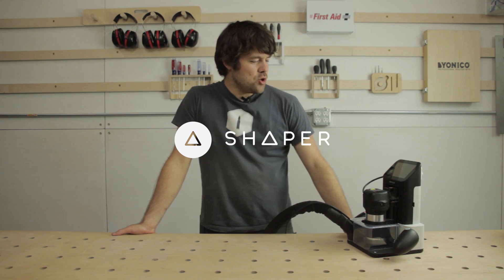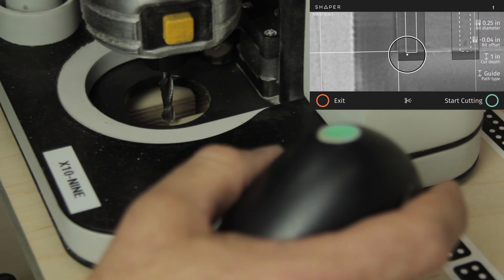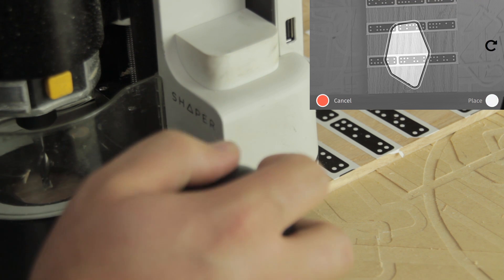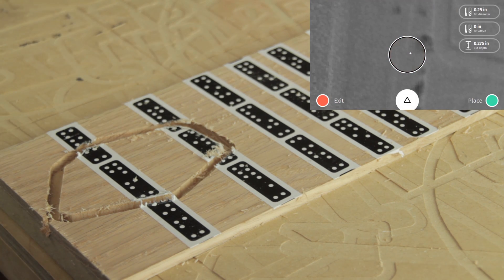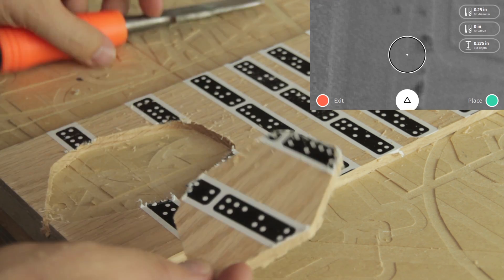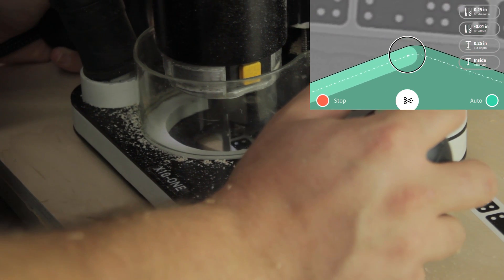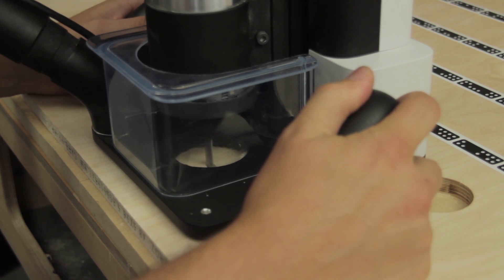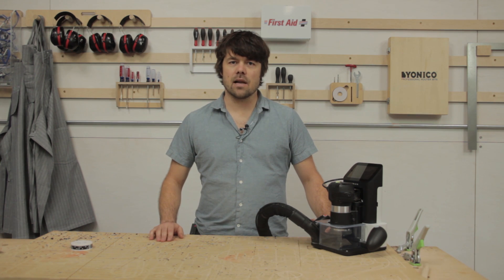Core77 Q&A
Here we are answering questions from Rain Noe and the readers of Core 77. You can see the original article with the questions

Shaper Origin is the world's first handheld CNC machine.